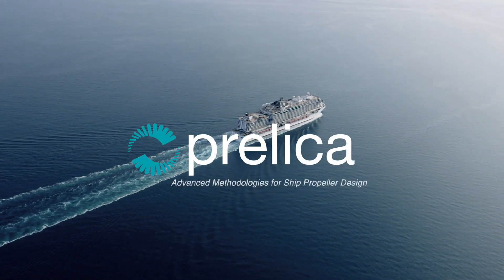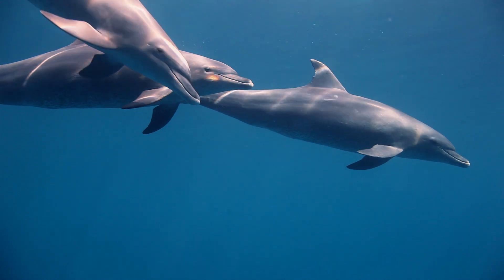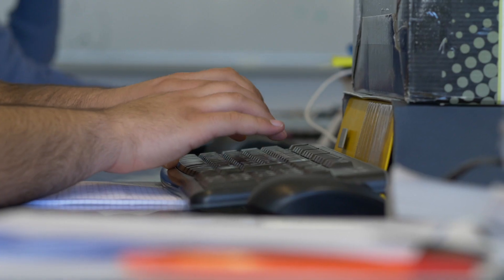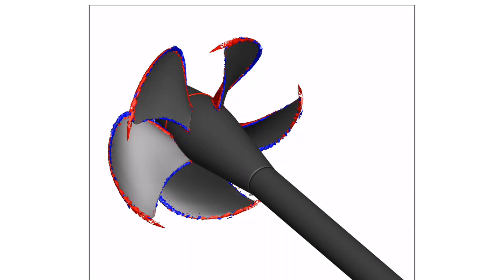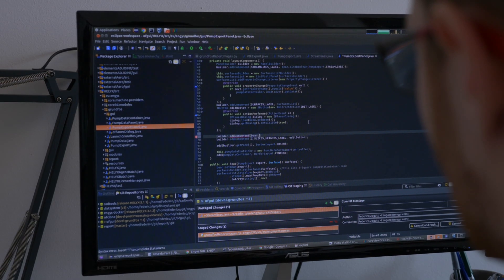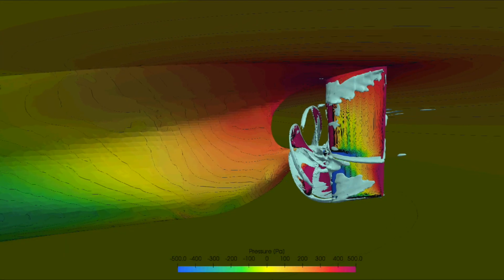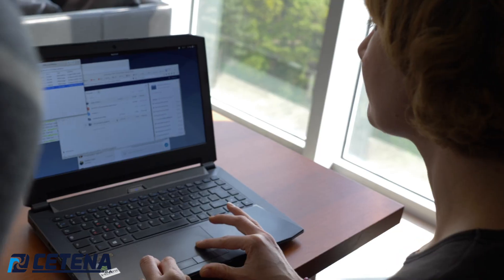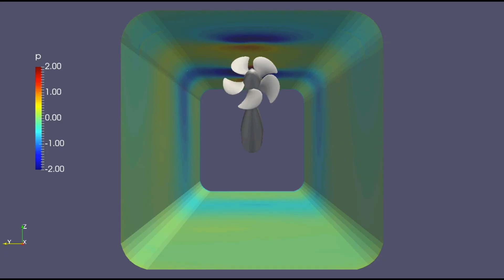PRELICA - Metodologie avanzate per la progettazione idroacustica dell'elica navale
PRELICA - Metodologie avanzate per la progettazione idroacustica dell’elica navale - è un progetto di R&S coordinato dal Maritime Technology Cluster FVG che ha approfondito il tema della propagazione del rumore idrodinamico nell’ambiente marino.
Il risultato del progetto è una metodologia per il design di un’elica navale ottenuta combinando metodi e strumenti complementari ad alta tecnologia, in grado di ridurre il rumore irradiato, con vantaggi in termini di impatto ambientale.